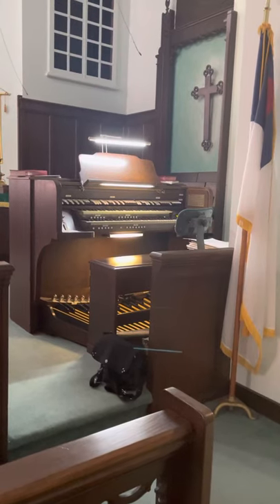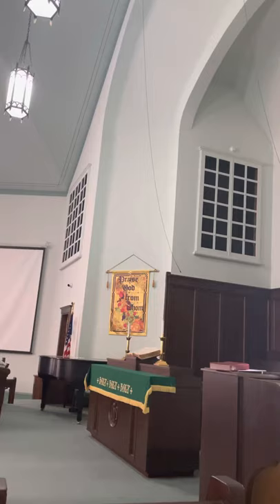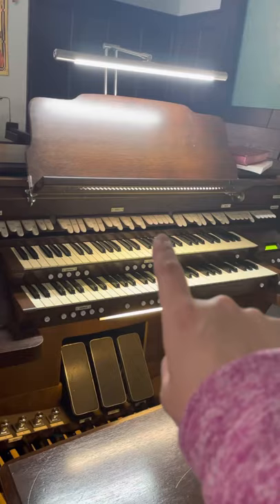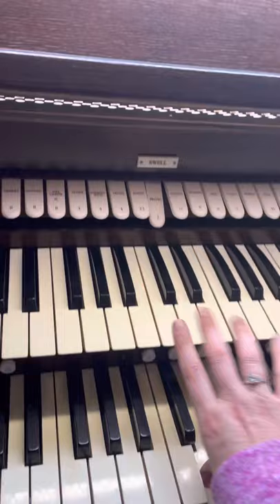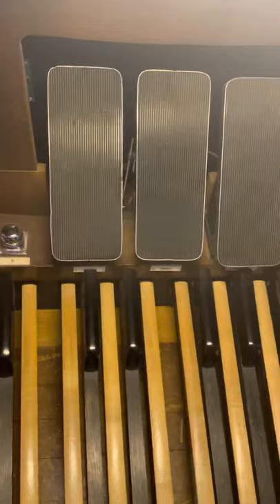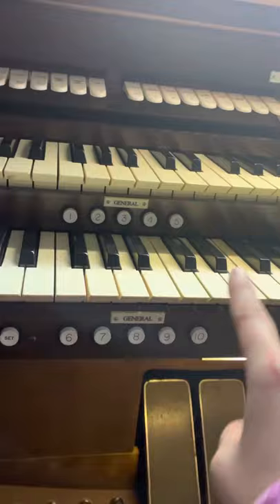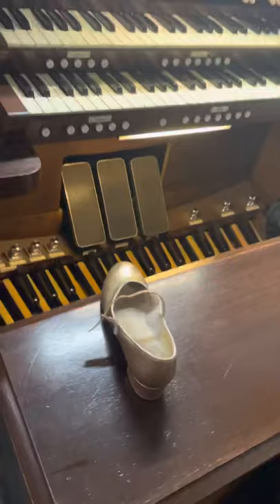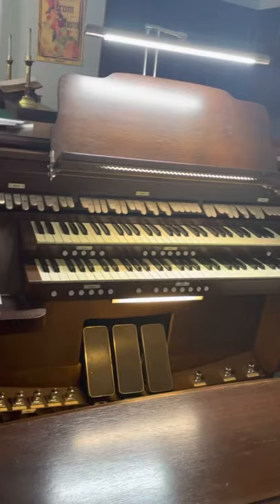Meet My Organ!